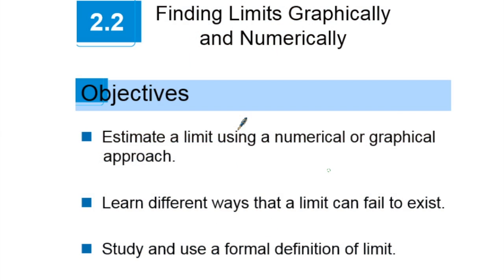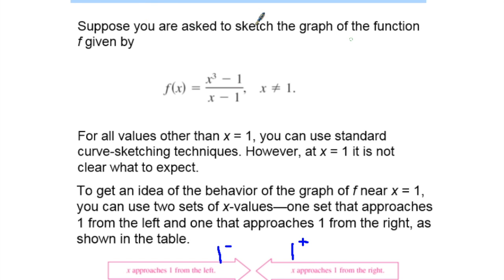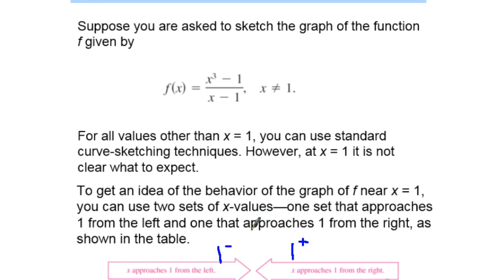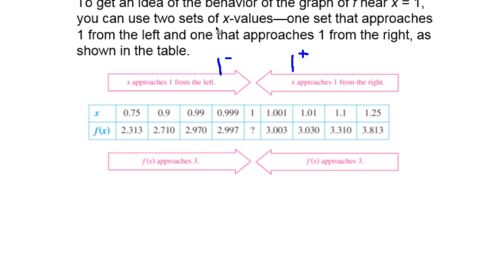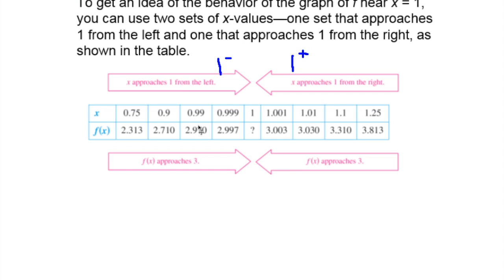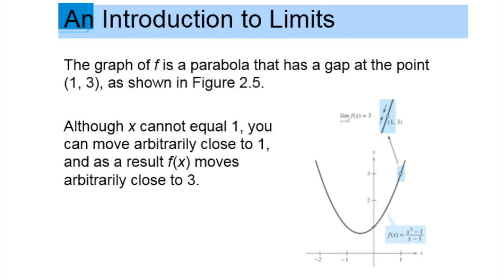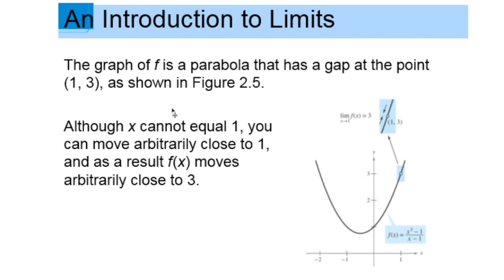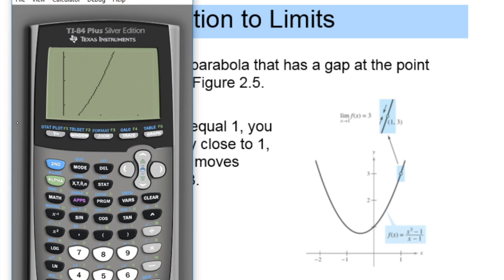AP Calculus - 2.2 - Finding Limits Graphically/Numerically - Estimate Limits